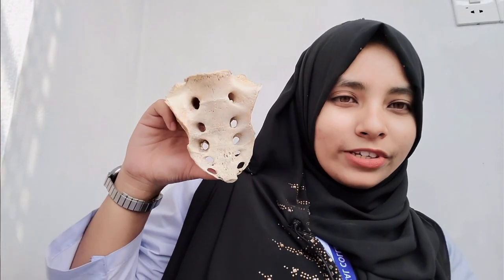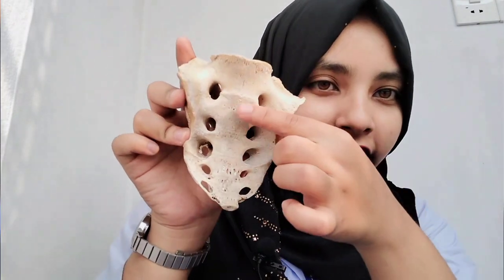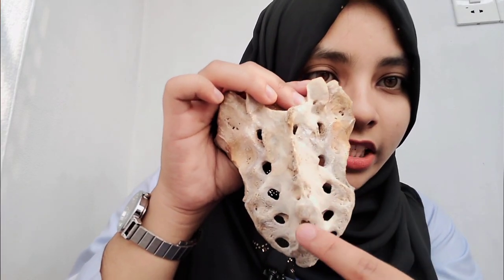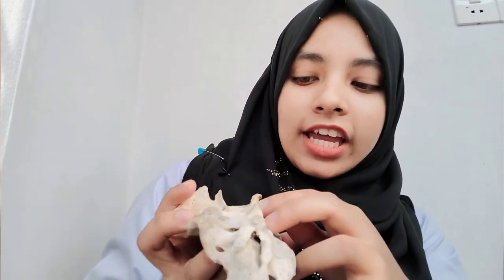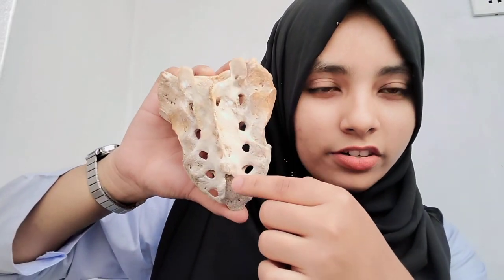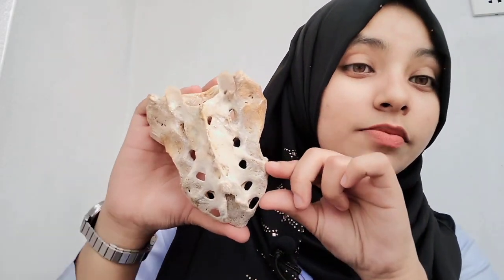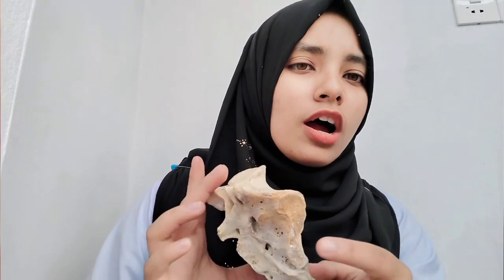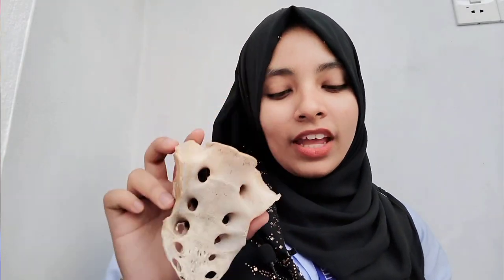Sacrum || Demo in Bangla || Abdomen Card || Human Anatomy || 1st Year MBBS || Bangladesh